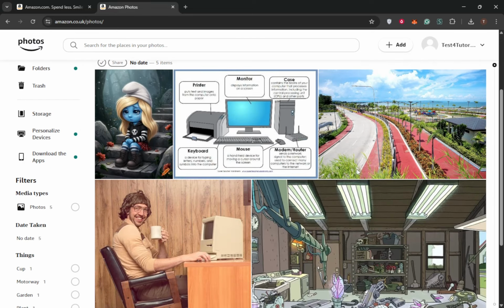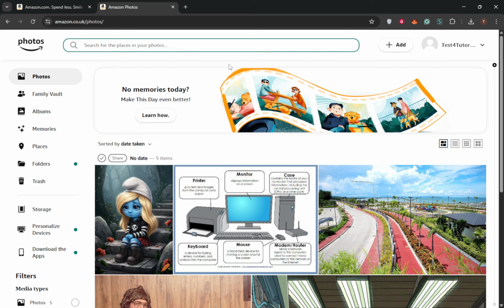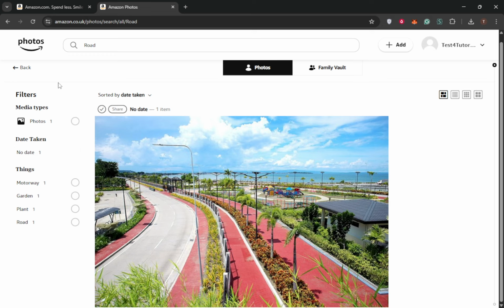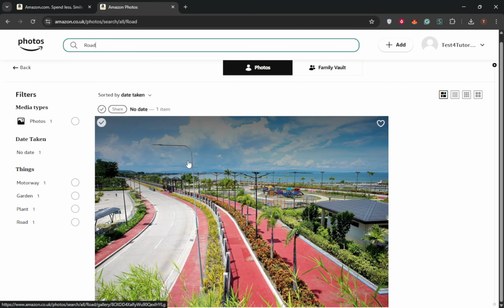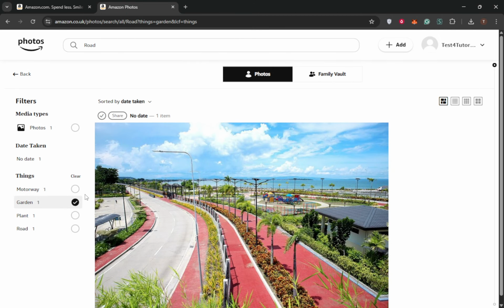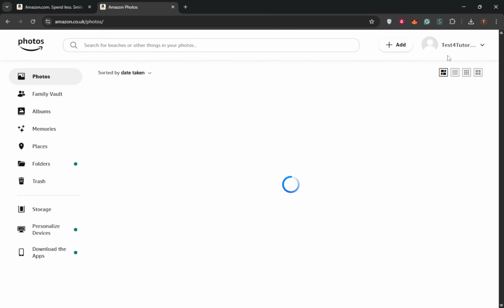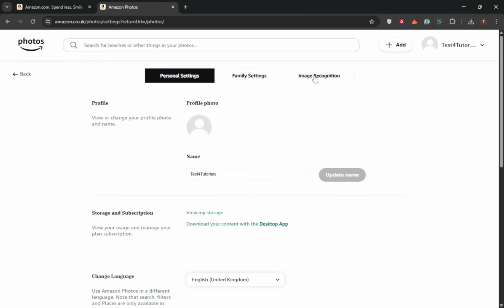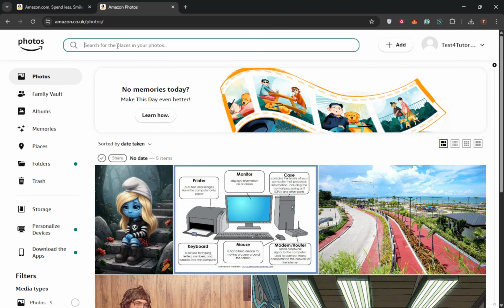How to Search Amazon Photos by Person, Place, or Thing [2026 Full Guide]